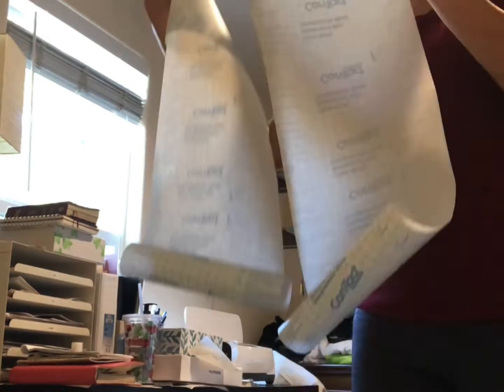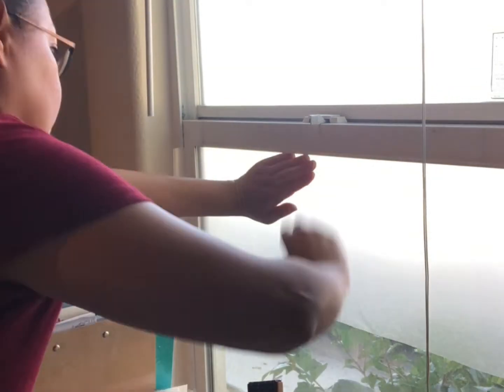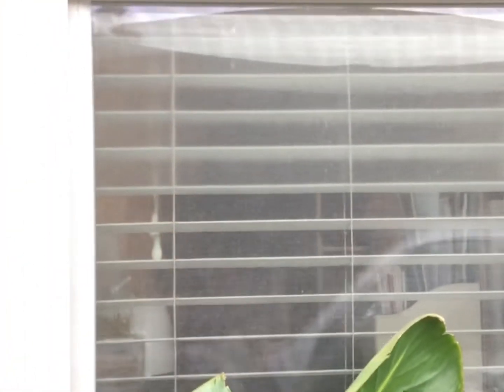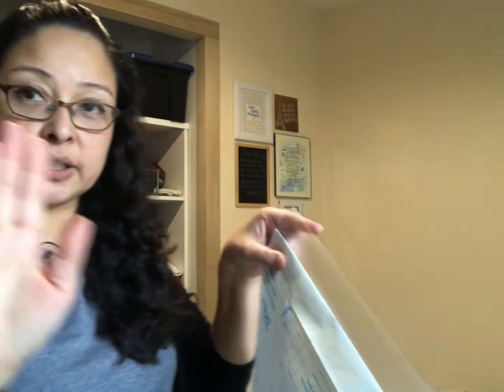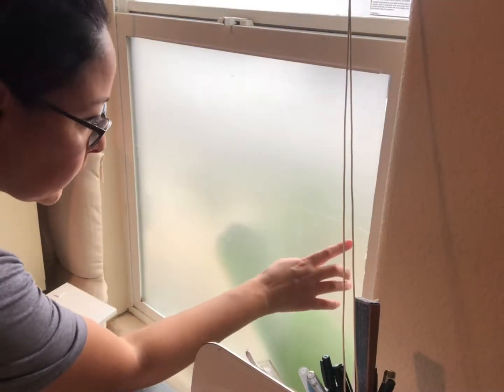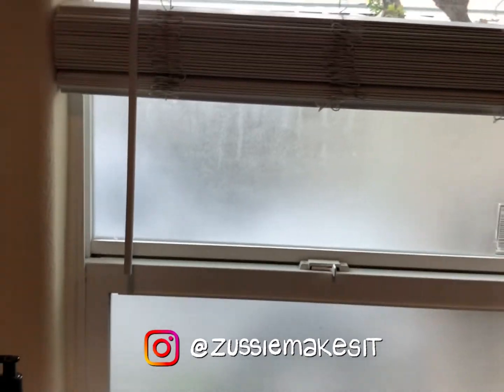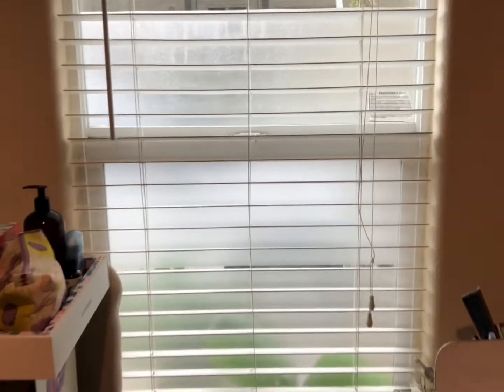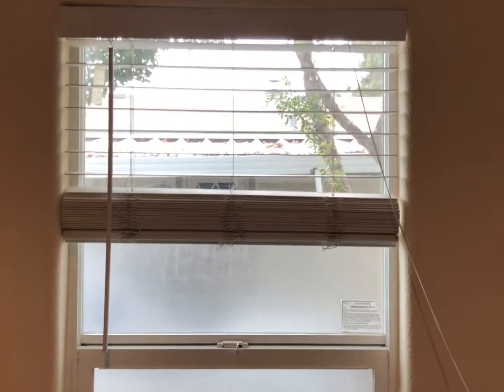DIY Privacy Window - Ideas for Any Home - The Frosted Window Look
I am creating Privacy for my room with a simple and inexpensive material.
Contact Paper for the win!!!

It's so easy and you can do it in less than 30 minutes. Just measure your window to be covered, cut and stick the contact paper.
I'll show you how to do it in a really efficient way without any of those pesky air bubbles.

Here are some links to contact paper and different window films that I found that would look great and I would've used if I didn't already have the contact paper available. (Gotta use what's at hand to save a buck or two right?!)

Con-Tact Brand Clear Matte Paper
Finnez Frosted Window Film
Coavas Privacy Stained
Frosted Glass Clings Herringbone
Window Door Covering Film

Hope this helps you with those Privacy issues and you can have a bright room full of natural light with the freedom of privacy!!!

I'm working on setting up my website, in the mean time, if you're curious on what I have used in this video or want to see what my favorite tools are to make a project happen, you can go (Amazon Links)
📦 If you Shop from these links I will earn a small commission, but it’s at no extra cost to you and it will help me grow and bring you more videos.

my Linktr.ee click Tips to Support Zussie Makes It
You'll also find  Amazon 🔗🔗 to my most popular items there

SOCIALS
Join me on Instagram @Zussiemakesit for up to date projects and fun!

Happy DIYing and God Bless you!!

*Edited with Splice for iPhone/Music from Splice
SPECIAL THANKS to my sister Didi , for the Thumbnail, Animation, Graphics, Texts - Join her too on Instagram @didisart 😘💞💞